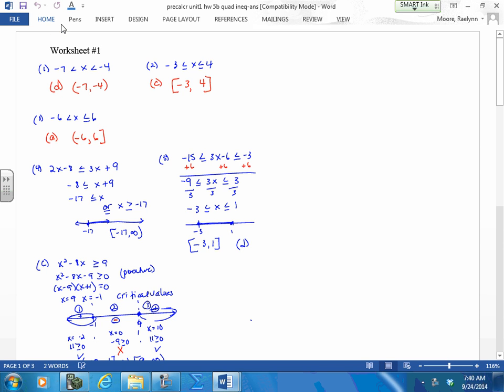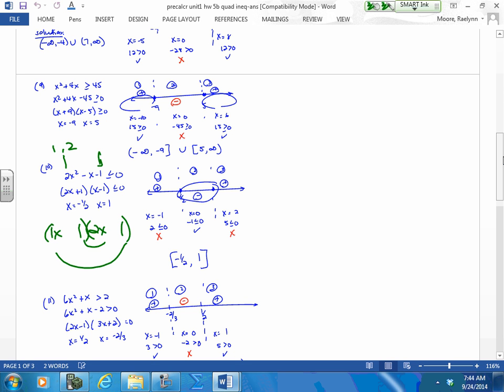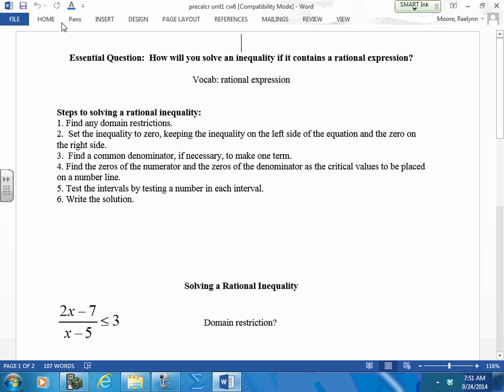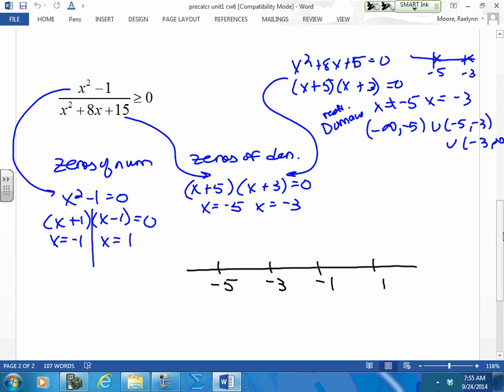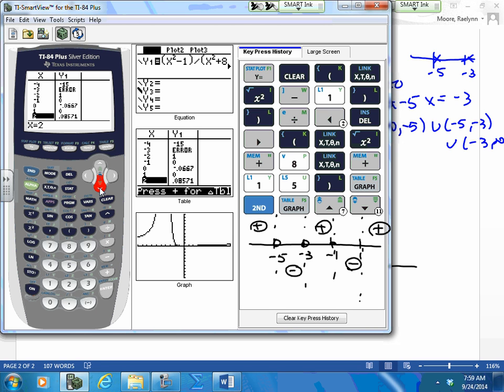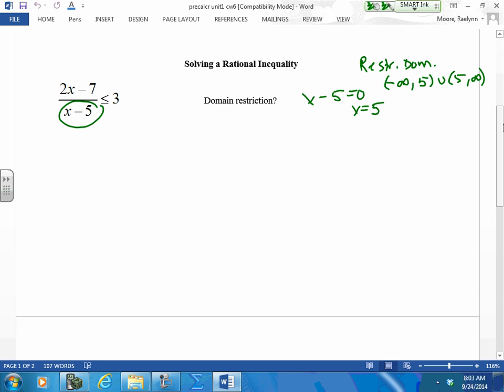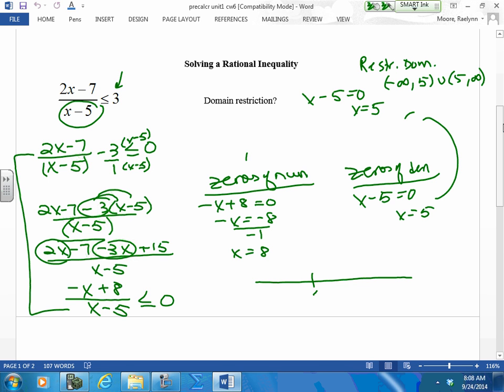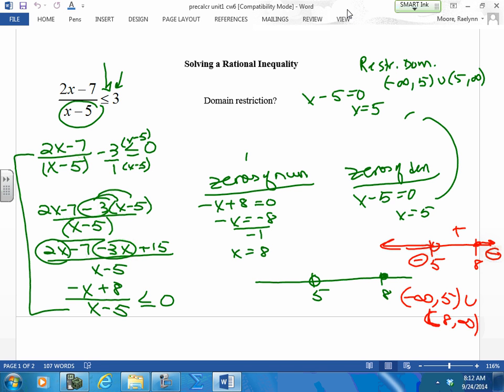September24 precalc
precalc sept 24